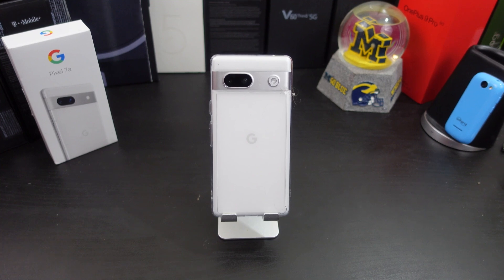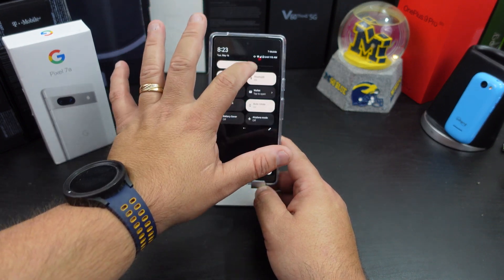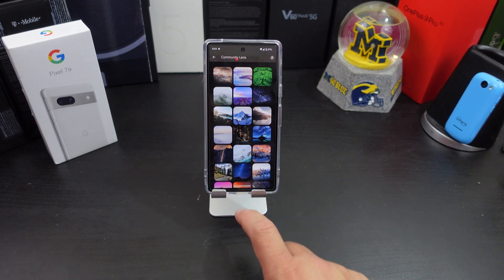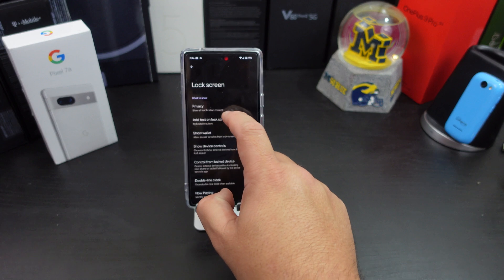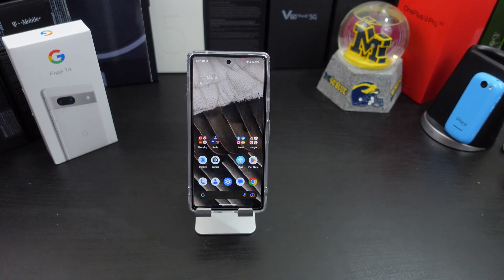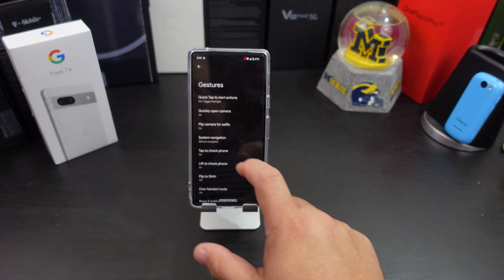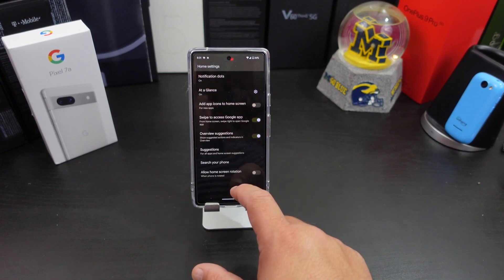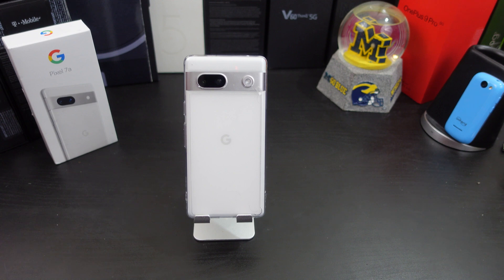Google Pixel 7a: First 10 Things To Do!! | Tips & Tricks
I wanted to make a video for everyone out there that might be getting their first Pixel device. In this video I show you the first 10 things you should do when you get the Google Pixel 7a. Please let me know if you have any other things you do.

Purchase Link-
Pixel 7a (Amazon)

Google Pixel 7a is fast and efficient, with 8 GB of RAM, an amazing camera, and features rated highest in security[1]
Pixel’s fast-charging all-day battery can last over 24 hours, or up to 72 hours when you turn on Extreme Battery Saver[2]; it also charges wirelessly
With the Pixel Camera and Google Tensor G2’s advanced image processing, it’s easy to take great pictures in low light, fix blurry images, and remove distractions with a few taps in Google Photos[3]
With Pixel Call Assist, you can get help making calls, avoiding spammers, and waiting on hold[4]; plus, Pixel 7a can filter out your caller’s background noise so you can hear them clearly even in noisy places
Open your Pixel 7a quickly and securely with Face Unlock or Fingerprint Unlock
Google Tensor G2 and the certified Titan M2 chip add layers of security to keep your personal info safe; VPN by Google One helps protect your online activity in any browser[5]
Unlocked Android 5G phone gives you the flexibility to change carriers and choose your own data plan[6]; works with Google Fi, Verizon, T-Mobile, AT&T, and other major carriers
With Live Translate, you can have conversations face to face in 48 languages, chat in real time with messaging apps, and translate menus with your camera[7]
Your Pixel phone works seamlessly with the Google Pixel tablet, watch, and earbuds for personalized help throughout your day